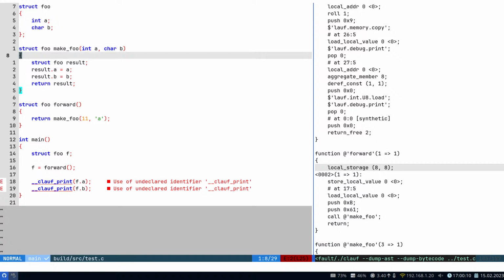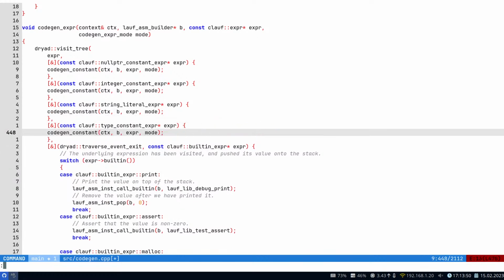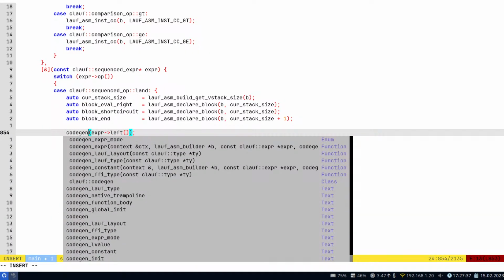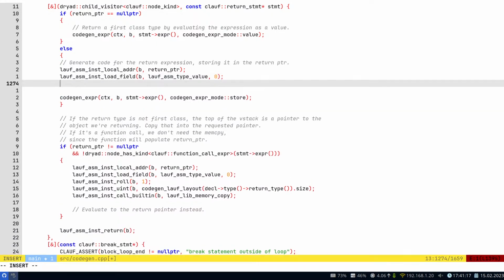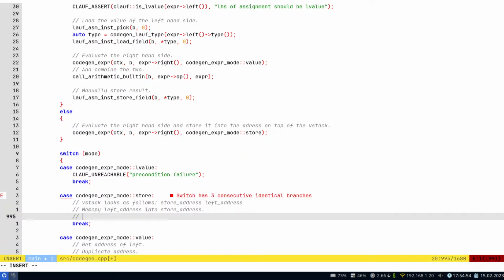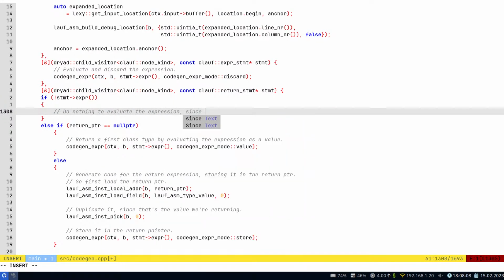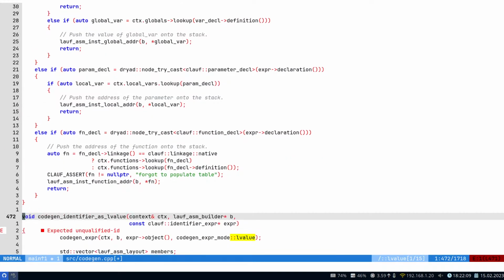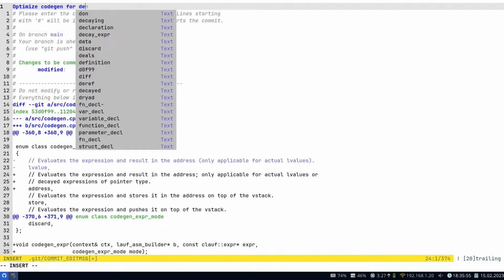Guaranteed copy elision - Writing a C interpreter - Part 29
00:00:00 - Intro
00:04:00 - Planned refactor
00:06:15 - Lots of refactoring
00:44:02 - Test bugfixes
01:09:37 - Returning structs bugfixes
01:17:13 - Copy elision demo
01:18:24 - Refactoring codegen for decay